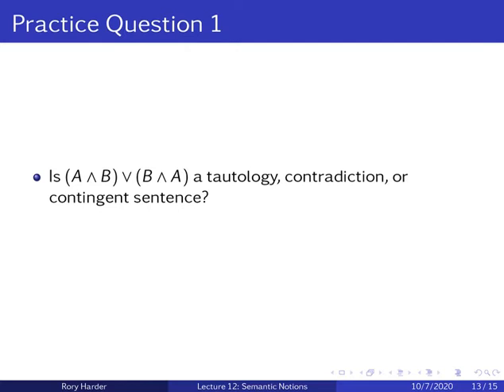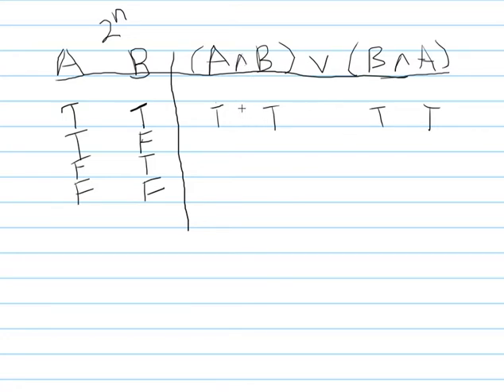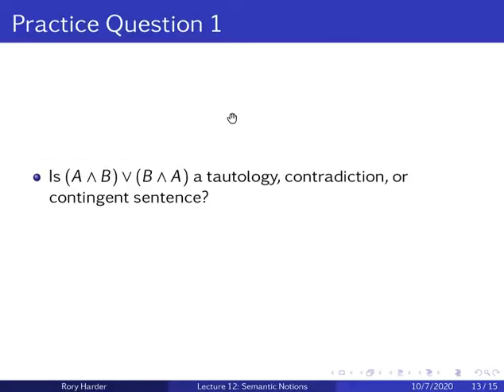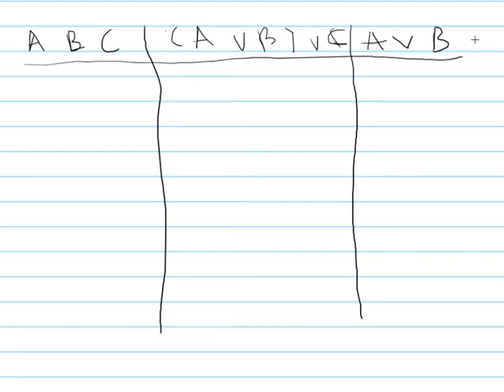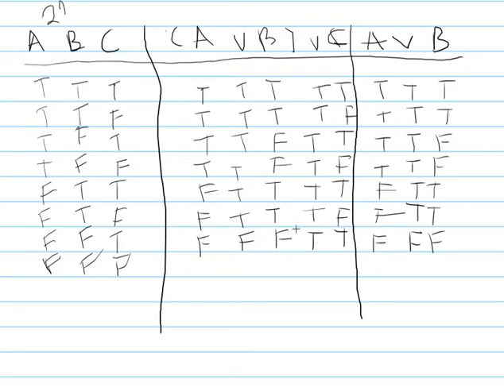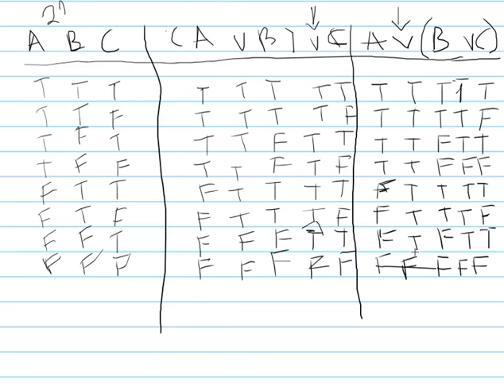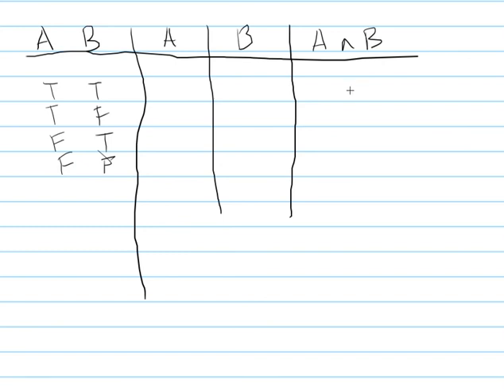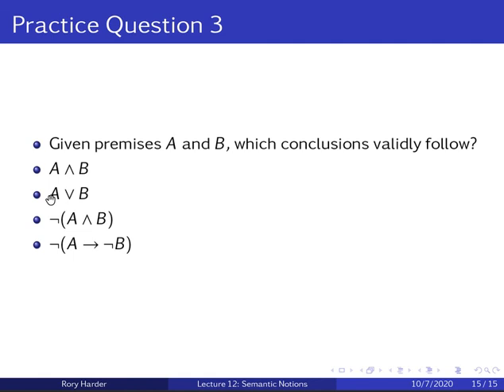lecture 12 part 2